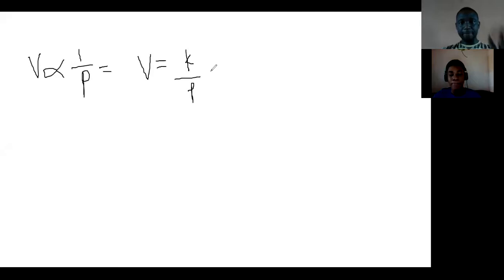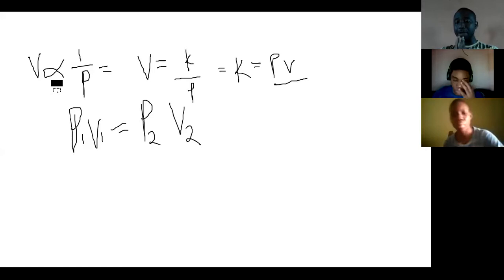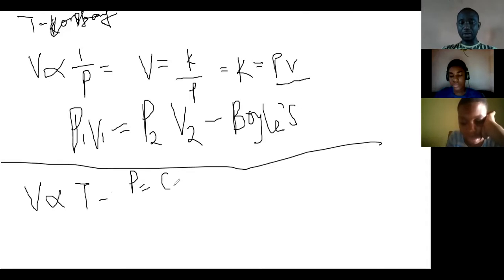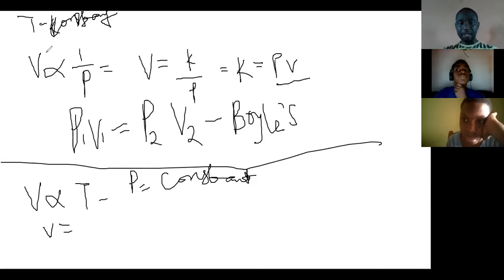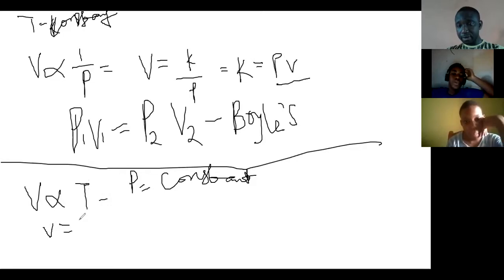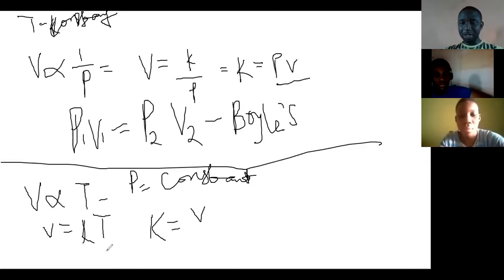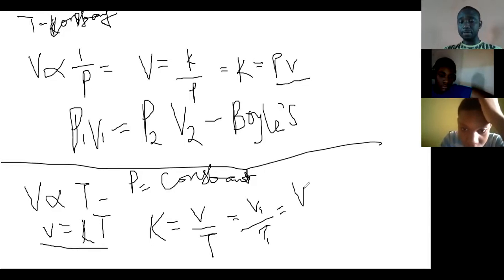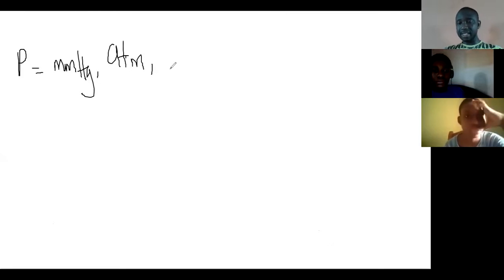GAS LAWS 1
Understand Gas Laws such as Boyles's Law, Charle's law, Gay Lussac Law etc